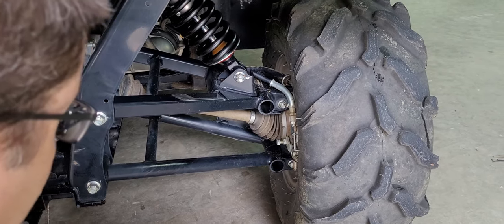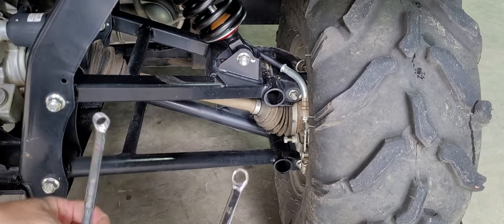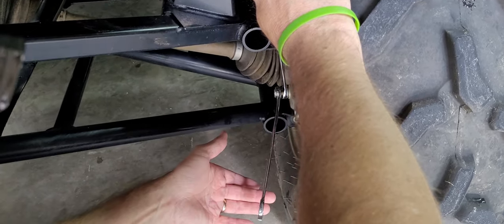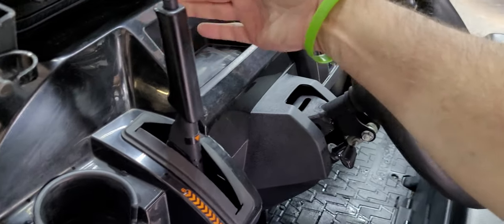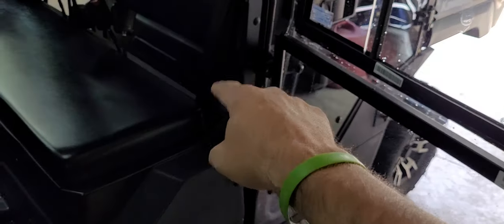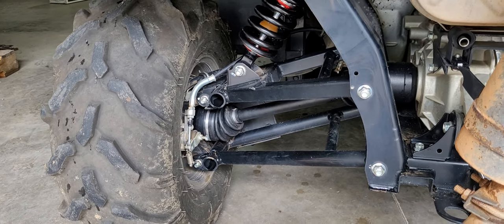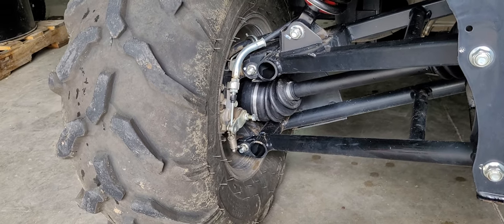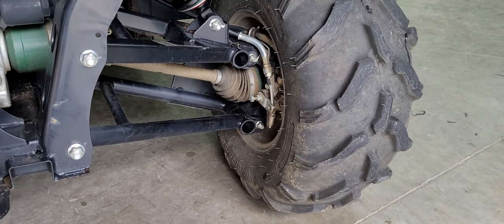How to Adjust the parking brake on Kawasaki Mule Pro FX/FXT/FXR/DX/DXT 2015+ models.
This is how to adjust the parking brake, short, and simple!